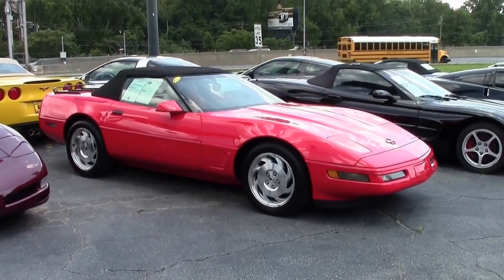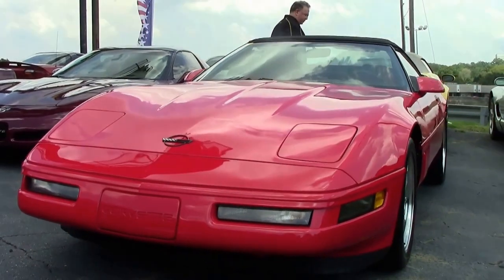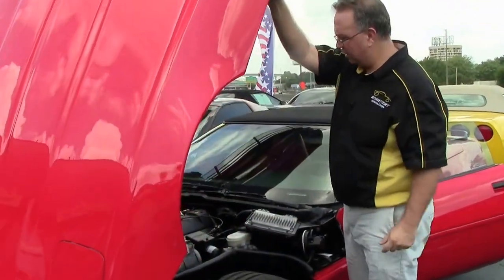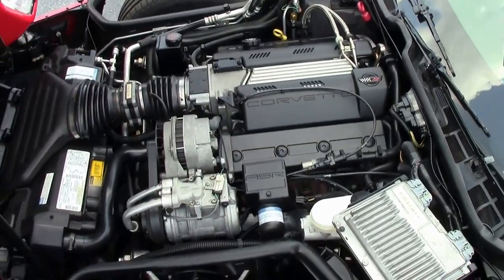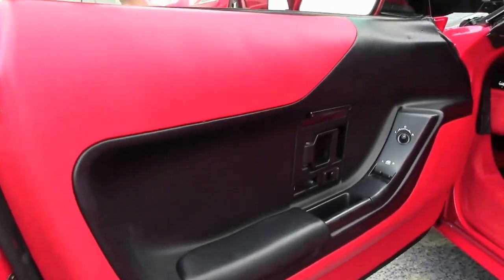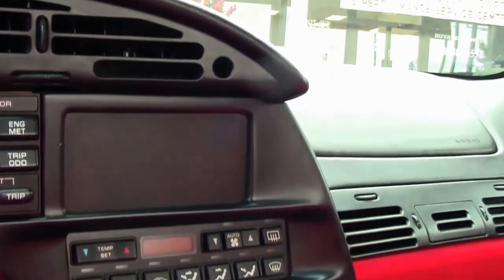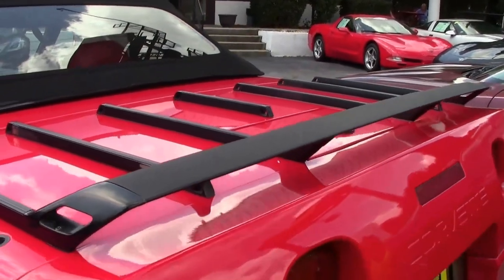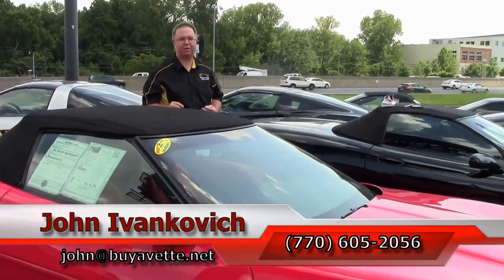1996 Corvette Convertible For Sale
1996 Corvette Convertible For Sale

Torch Red exterior, Red interior, Black convertible top.

300hp LT1 engine, automatic transmission, posi rear-end.

Coming with a clean Carfax, LOADED with nearly every available factory option, and showing just 29,336 miles, this 1996 Corvette Convertible is in nice condition. Coming in the RARE Torch Red/Red color combination, this car's paint is vg, with a great shine. Convertible top looks to be newer, and is vg-exc. Window sweeps are good-vg, and factory wheels are vg with a vg clearcoat. Continental Extreme Contact tires show an average of 8/32nds tread depth remaining in the front, and an average of 7/32nds remaining in the rear. The interior of this 1996 Corvette Convertible shows BRAND NEW seats, good-vg door panels, and a vg steering wheel. The only addition to this car appears to be a factory style luggage rack. This car features a corrosion-free subframe. 29K Miles.